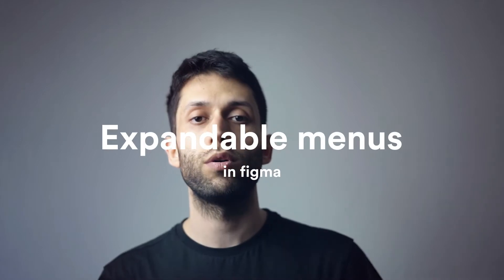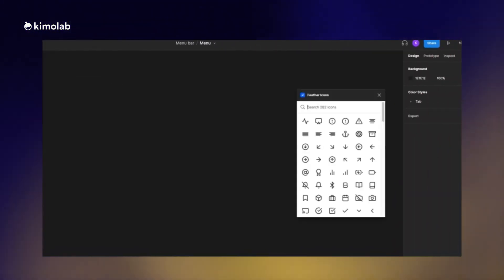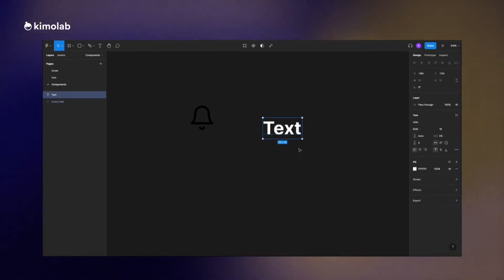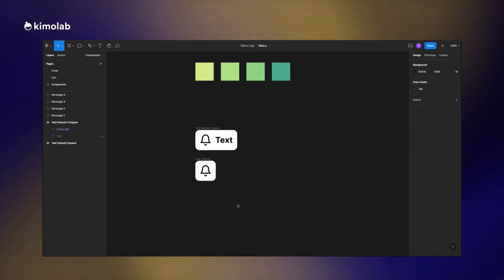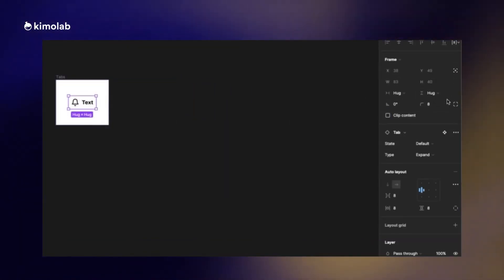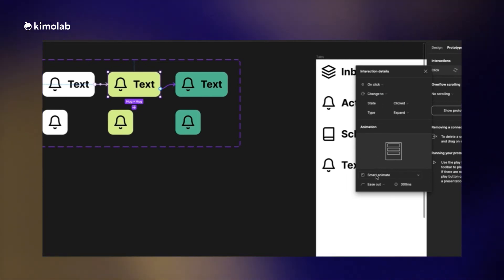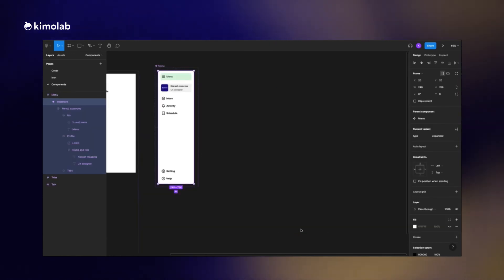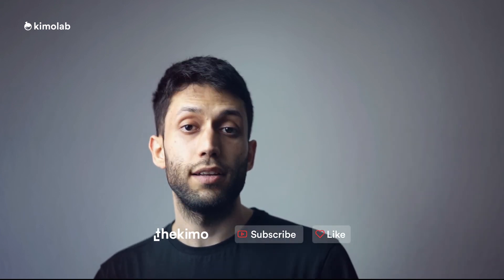How to design an Expandable menu prototype in Figma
Menus are one of the essential parts of every each user interface. Users use them to navigate through the platform and find the things they need.

In this video, I will show you how to design a menu prototype with expanding and collapsing effects in Figma.

Content:
0:00 - Start
0:22 - Intro to the design process
0:47 - First component - Icons
1:49 - Second component - Menu items
3:45 - Third component - Items list
4:53 - Fourth component - Menu
5:59 - Result

Let's Learn together UX and UI